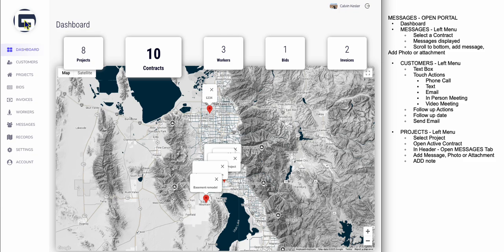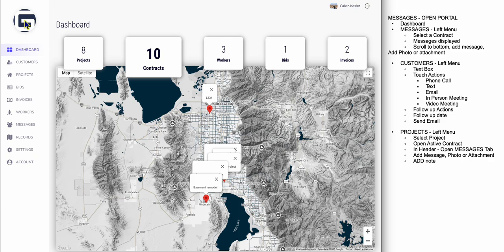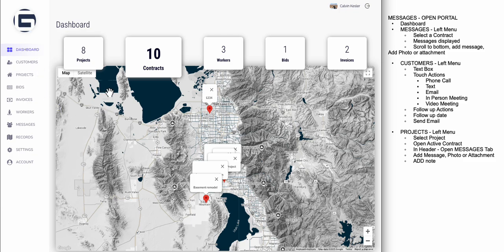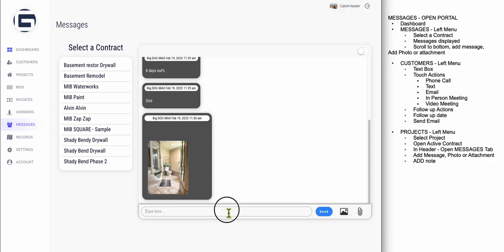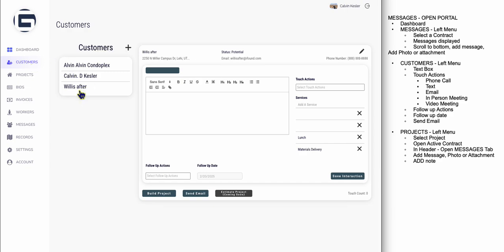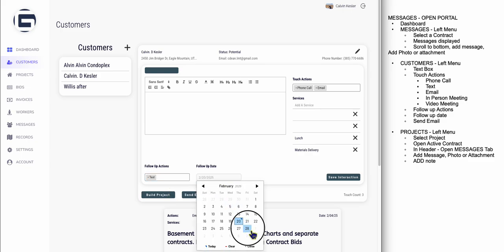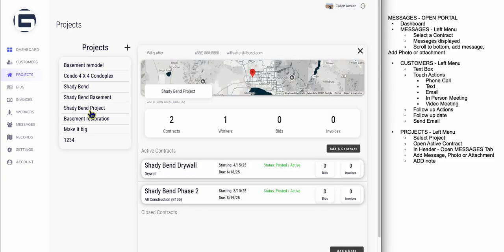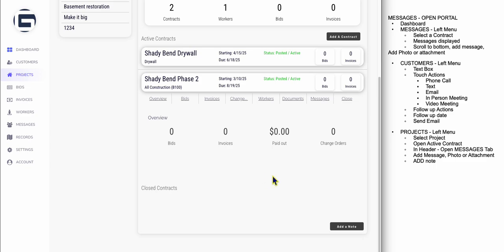MESSAGES TAB Resources Training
GIGD Portal training Modules. Messages tab training. A resource to help new GIGD portal users to use the messages tab, communicate, recall and store messages by customer project,, contract and Subcontractor / Worker